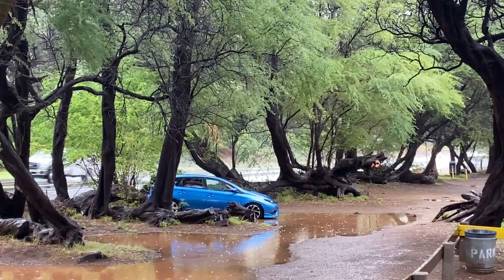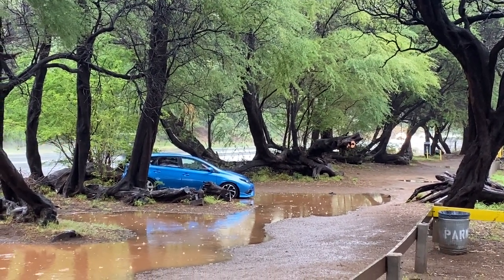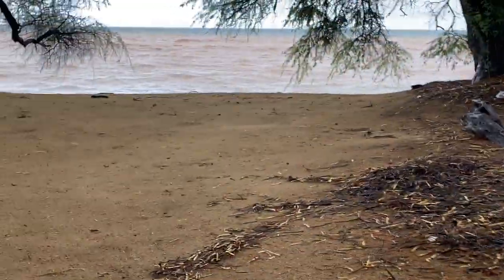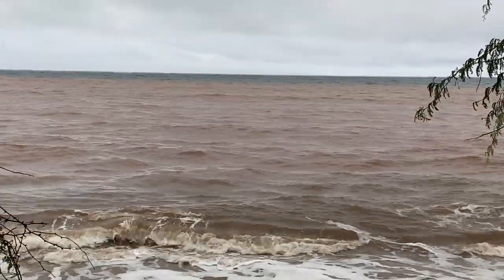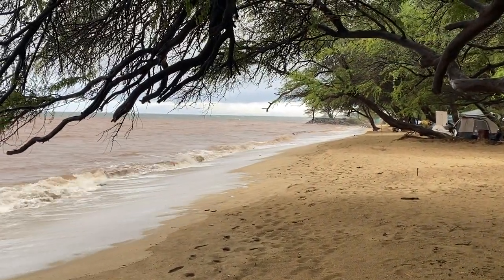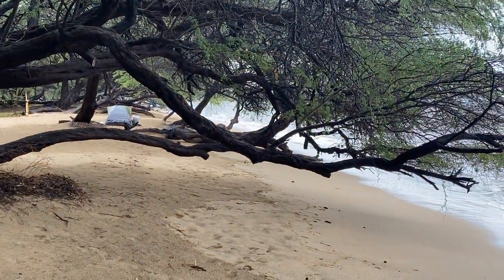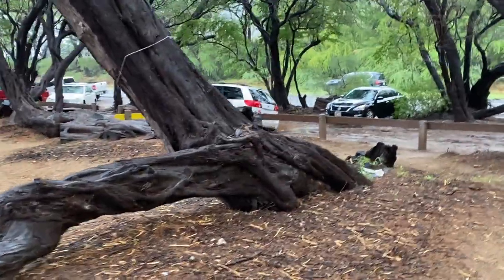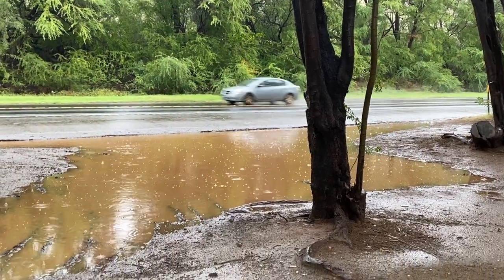Erosion & Water Quality Post Fire-January 2024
Papalaua State Wayside Park near Lahaina, Maui.